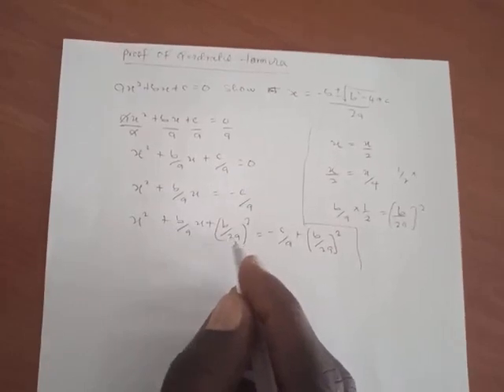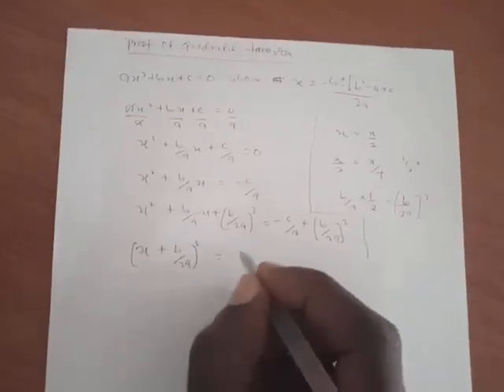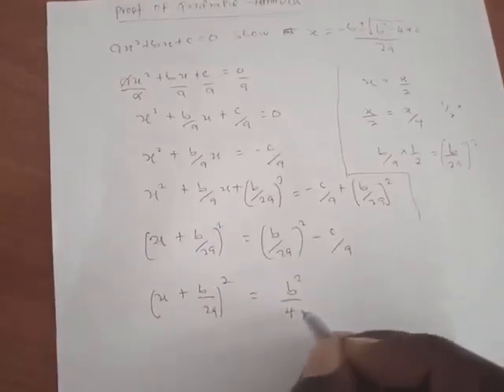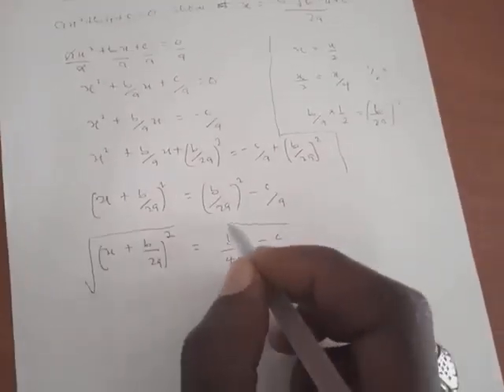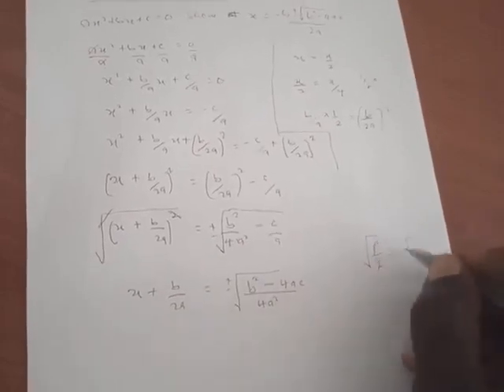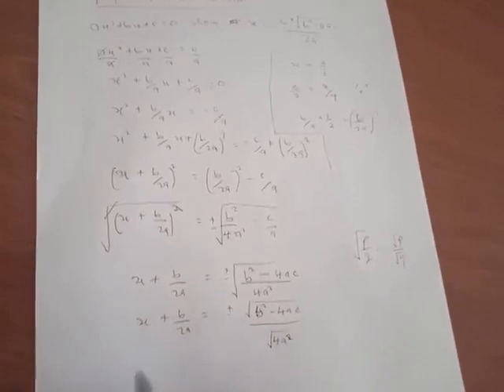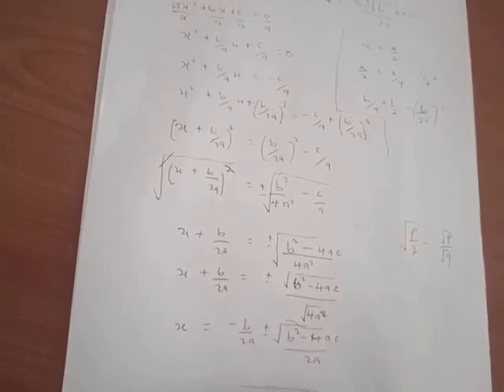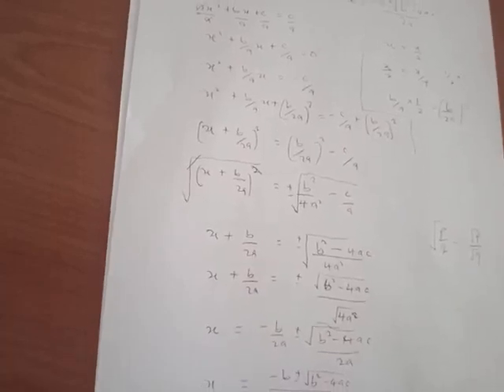knowledge: A very simple way t proof a Quadratic formula (Almighty formula)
In Sha ALLAH we will upload the proof in hausa in our next class. kindly subscribe ‎@muhdhuzaifawudil  and press the bell icon there for when we upload you will see the content and also share it to friends thanks🙏 🤗👆